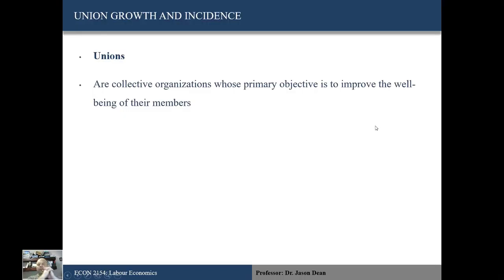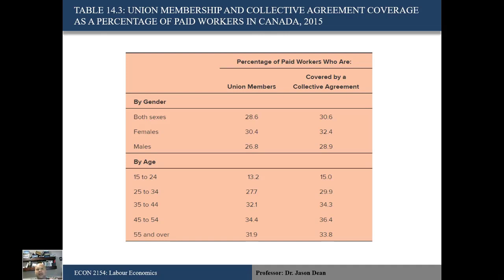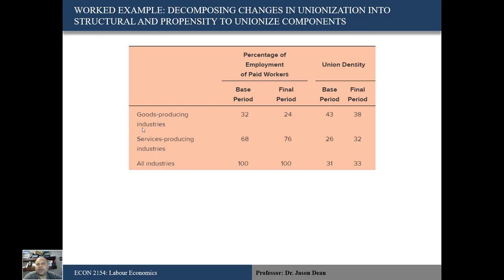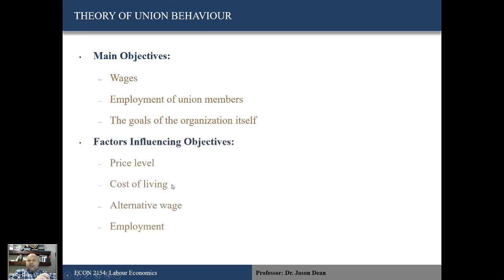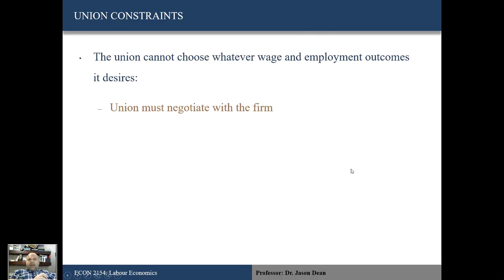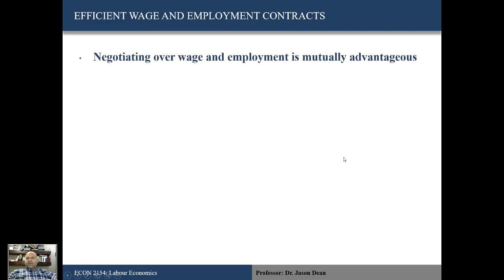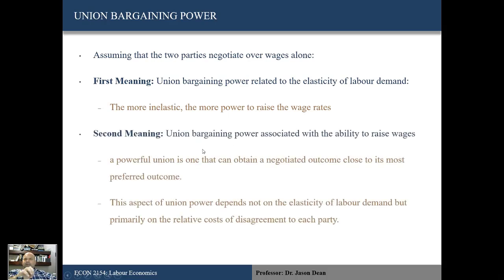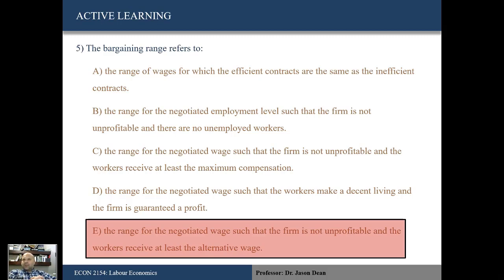EC2156 Chapter 14 Unions